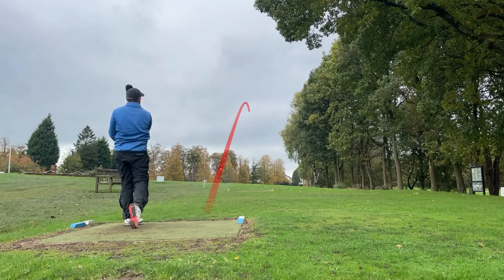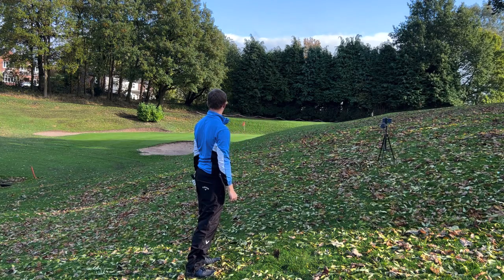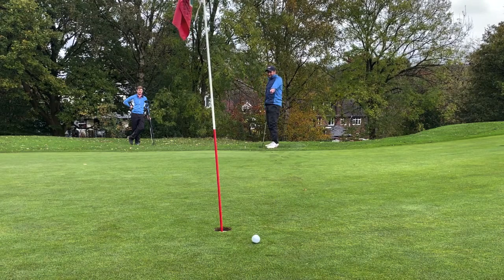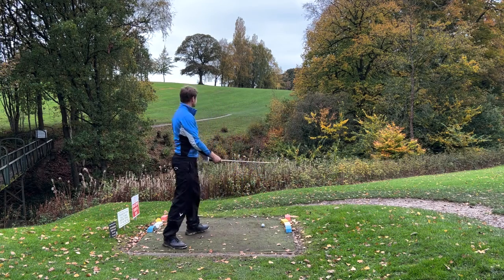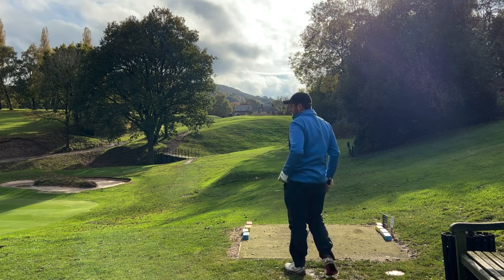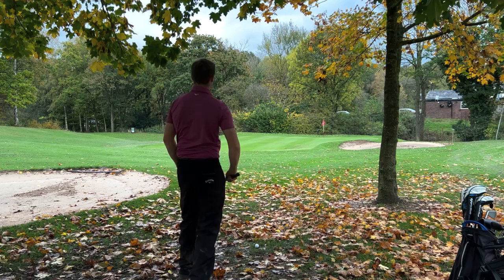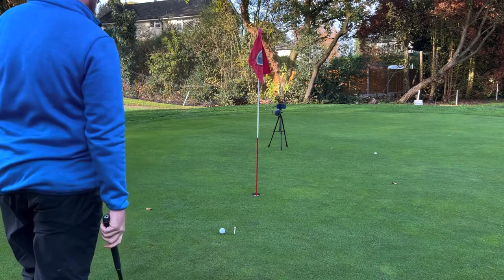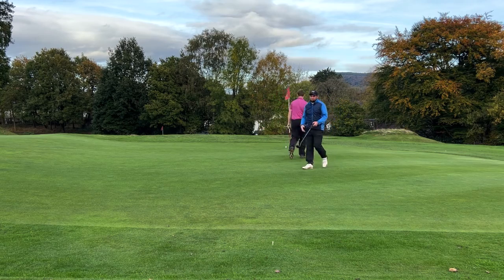COURSE RECORD ATTEMPT… ish (Full 9 hole course Vlog)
Tom and Harrison set out to beat the current course record holder at Congleton GC with a bit of a twist…
9 holes to double the current course record holders front 9 of 3 under par. 6 under in 9 holes, think the fairway finders have what it takes?
Thanks!

Socials:

Tom -

TomMetcalfeGolf

Harrison -

HarrisonPeck.golf

The Fairway Finders -

The.FairwayFinders